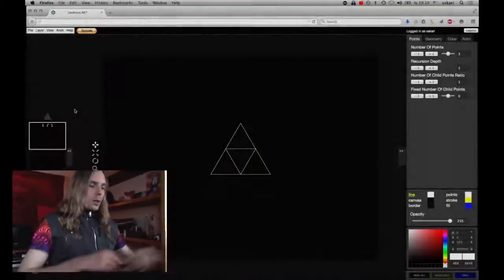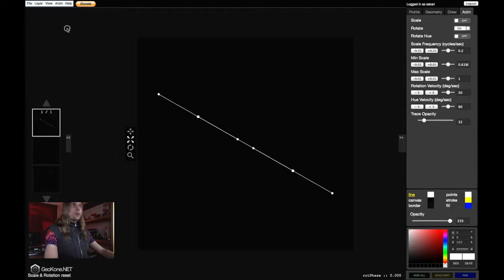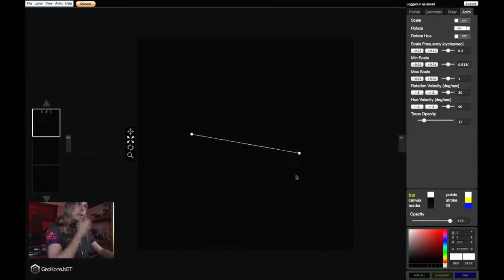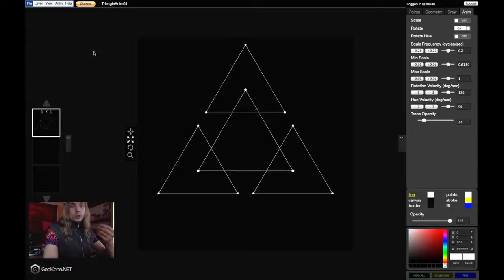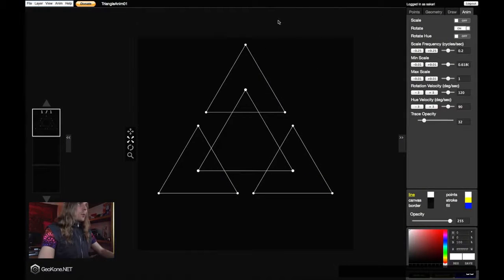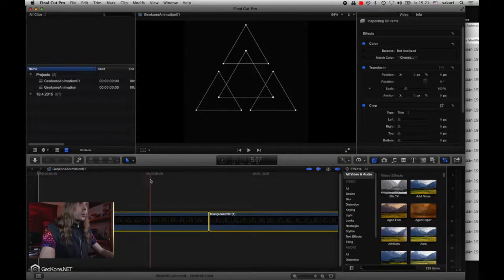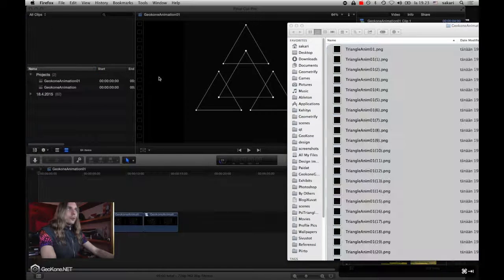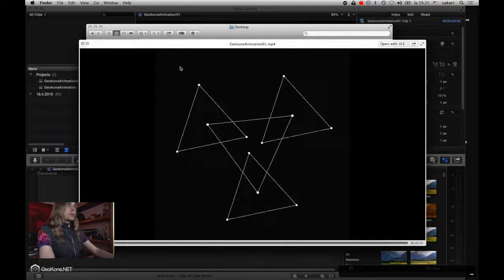Create sacred geometry animation with GeoKone tutorial,.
The Ultimate Sacred Geometry Designer Software,